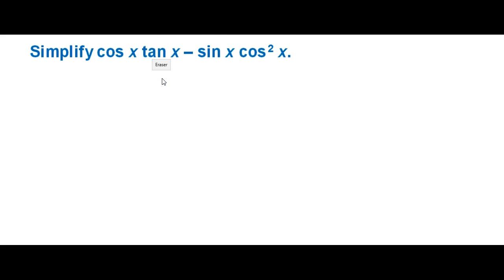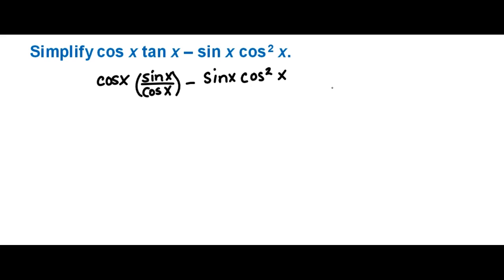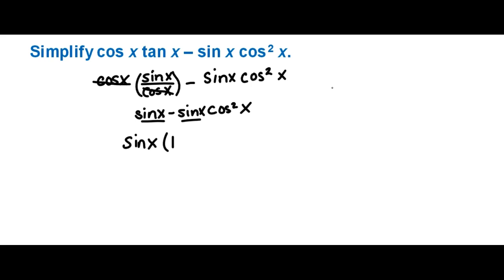Precalculus 5.1.5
Simplify by Factoring